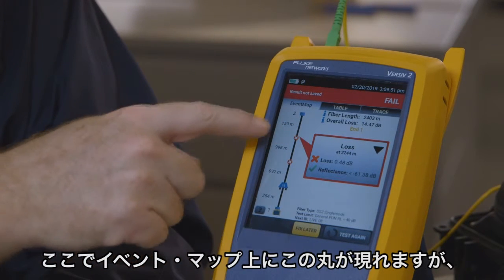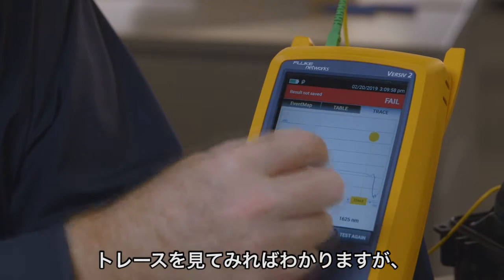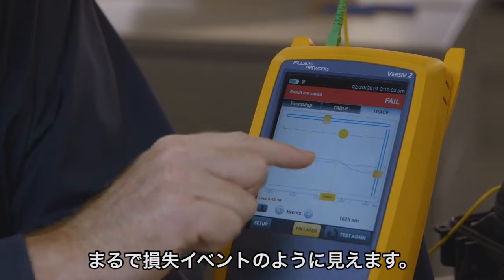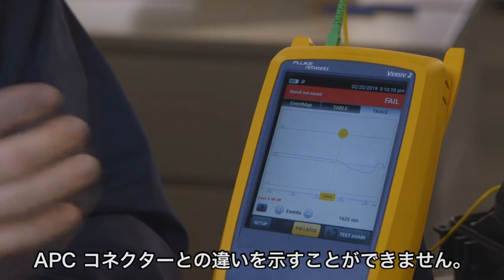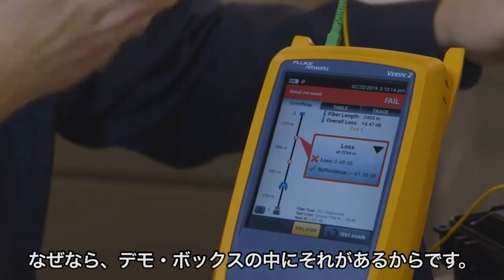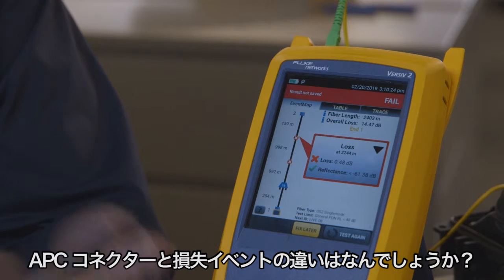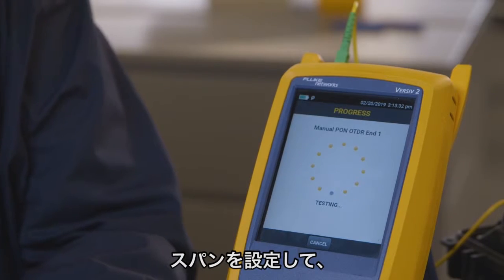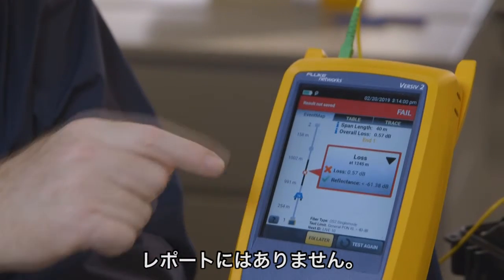Versiv バージョン 6.1 の新機能の紹介 - フルーク・ネットワークス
弊社の Jim Davis が、Versiv ユーザーに無料で利用できるようになった 3 つの新機能を紹介します。 OptiFiber Pro において、イベントを編集し、合格/不合格をテストするためのスパン（範囲）を設定する機能が利用できるようになりました。さらに、DSX ケーブルアナライザーでは工業用イーサネット M12-X 接続をテストできるようになりました。